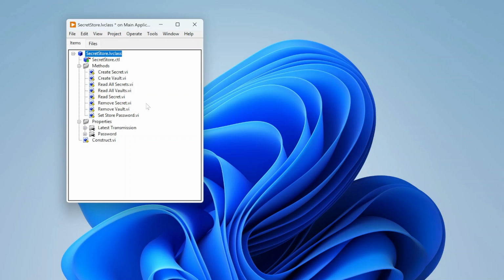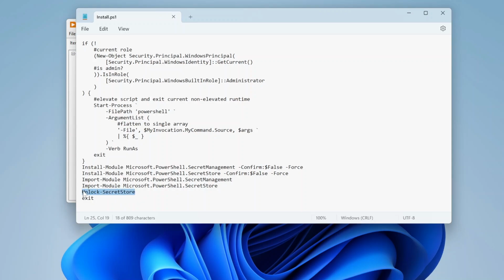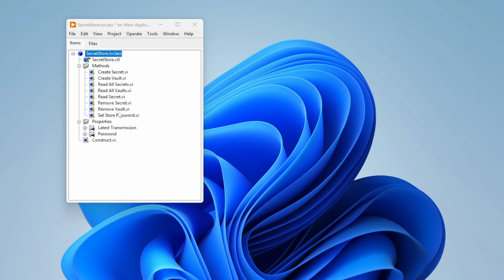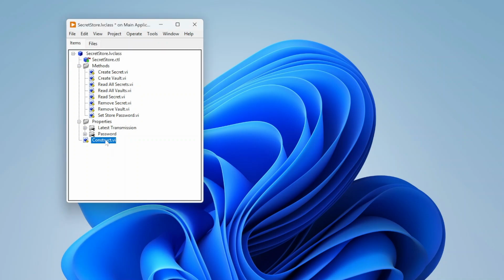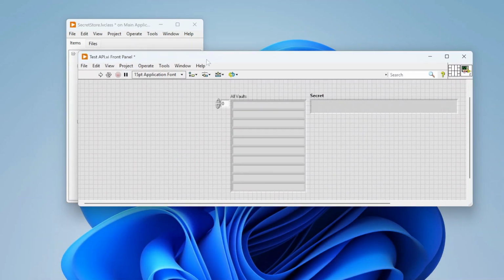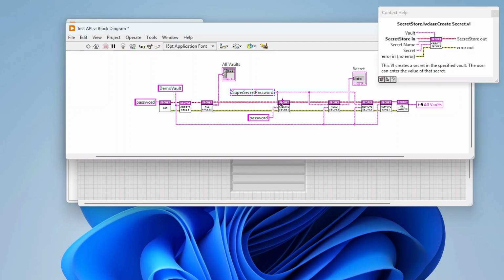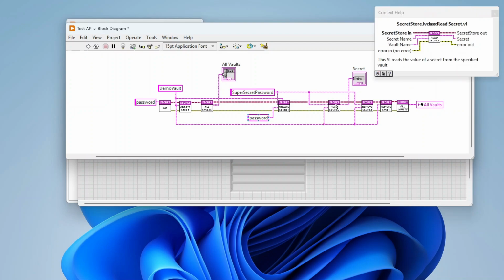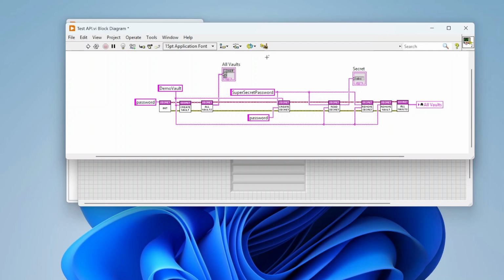LabVIEW Secret Store API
In this video, we dive into an open-source LabVIEW Secret Store API, which provides developers with a secure, efficient way to store and retrieve sensitive information such as API keys, passwords, and other confidential data directly in LabVIEW. Designed for easy integration and enhanced security, this API helps manage sensitive information without exposing it to unnecessary risk.

What you’ll learn:

-How to securely store secrets and retrieve them as needed within LabVIEW.
-Best practices for protecting sensitive data in LabVIEW applications.
-A walkthrough of using the API to safeguard data, maintain confidentiality, and simplify secure coding.

Perfect for developers prioritizing security and compliance in their LabVIEW projects, this video demonstrates key features, examples, and tips on how to use the LabVIEW Secret Store API effectively.